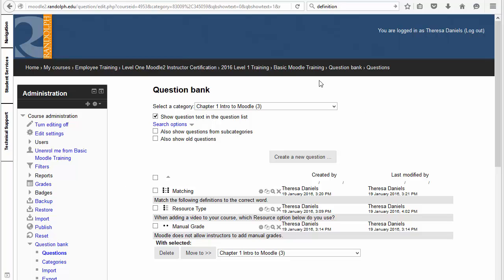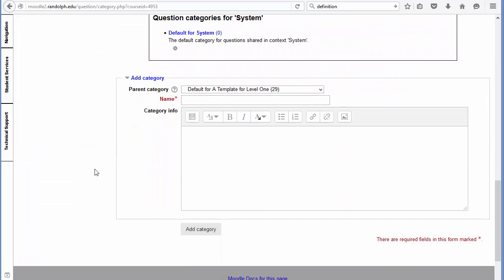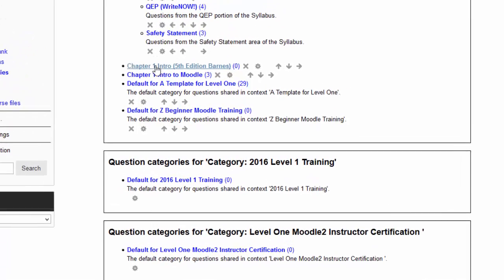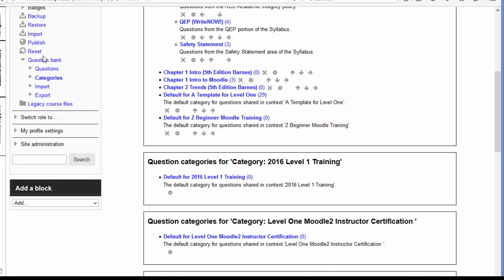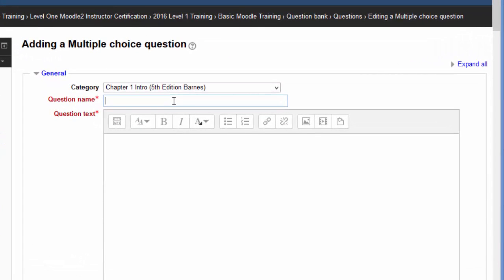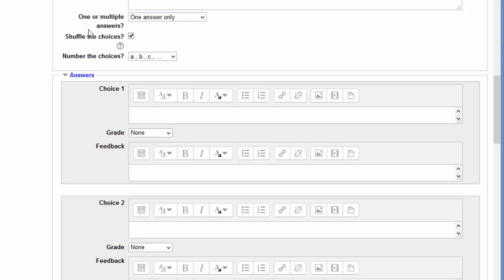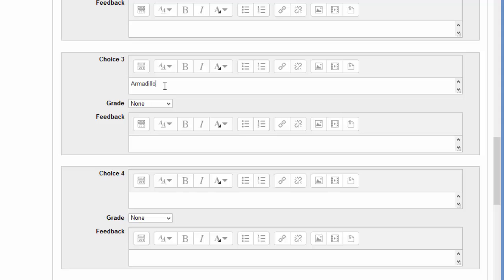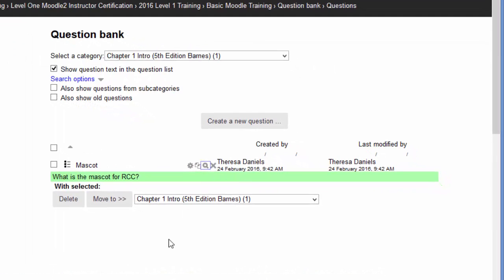Creating a Moodle Quiz - Step 2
Part two of creating a Moodle Quiz in three easy steps.